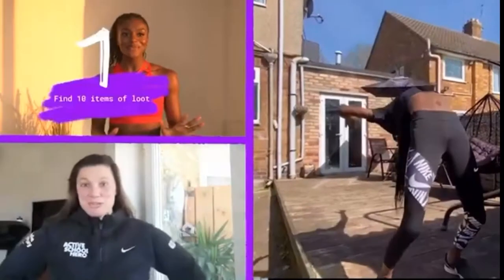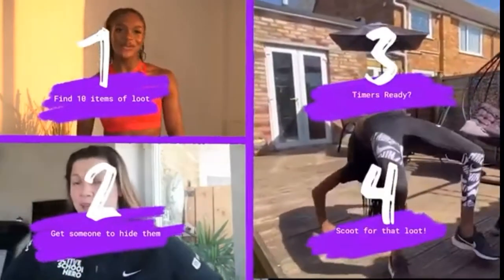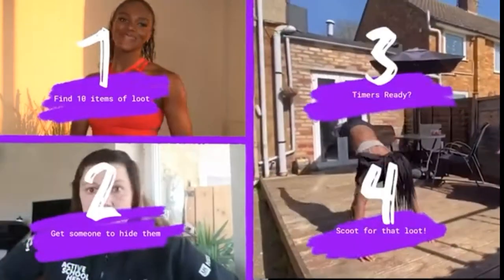NIKE MOVE CREW DAY 4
Day 4➖Mission 4➖The Loot Scoot👊🏾

Today’s mission is to get 10 items from your bedroom and have your parent hide them- Let’s go nikemovecrew 😊

Fun project with @ukactive & @nike Join Savannah Morgan, Dina Asher-Smith, Hanna Sapeta, Joelle everyday this week